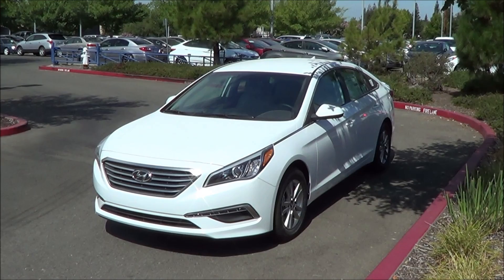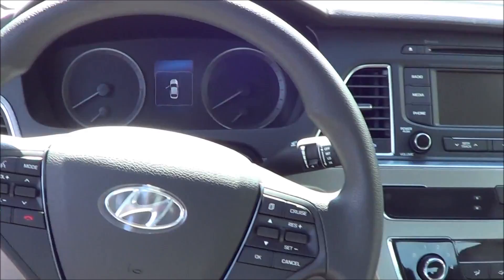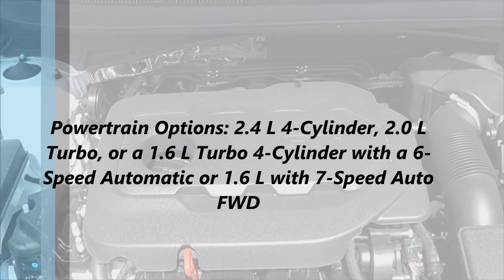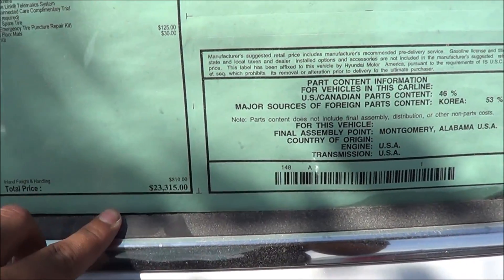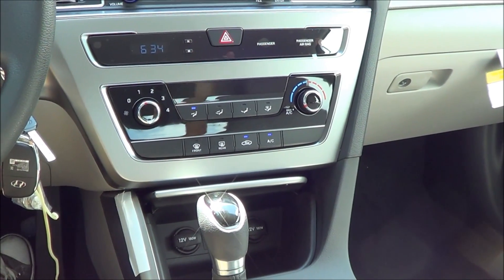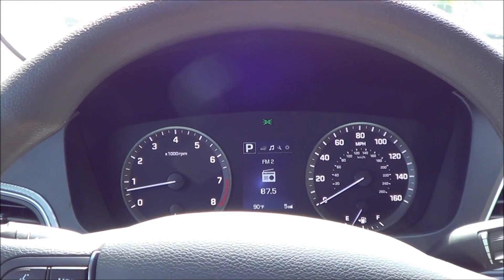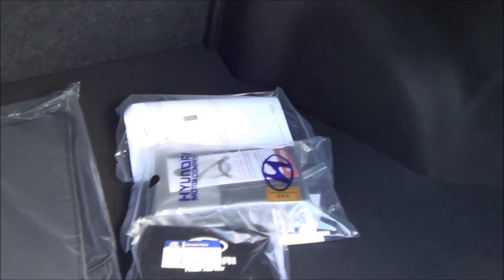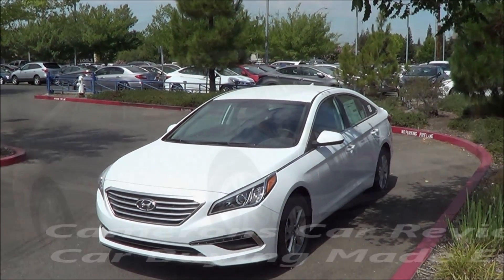2015 Hyundai Sonata Start Up and Review 2.4 L 4-Cylinder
Powertrain Options: 2.4 L 4-Cylinder, 1.6 L Turbo 4-Cylinder, or a 2.0 L Turbo 4-Cylinder
Engine & Performance
VALVES 16
Warranty
Fuel
Competitors: Toyota Camry, Honda Accord, Ford Fusion, Chevrolet Malibu, Volkswagen Passat, Subaru Legacy, Mazda 6